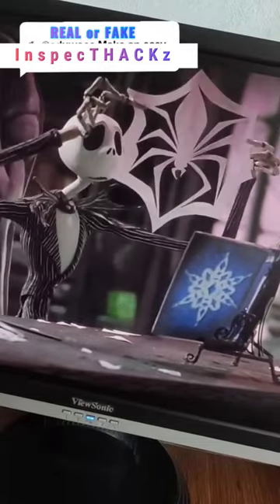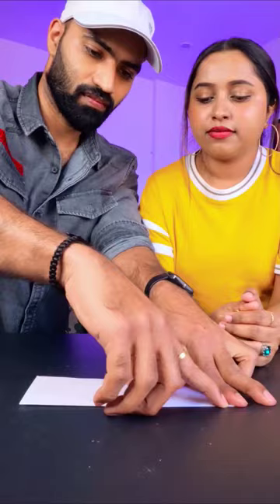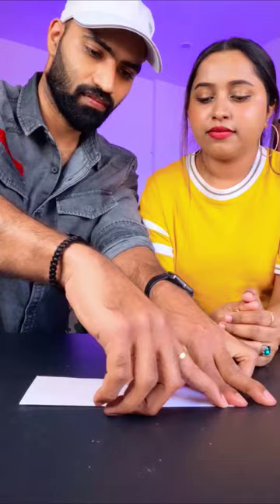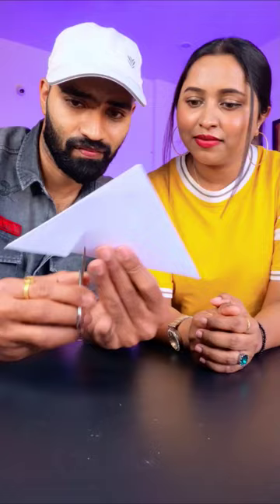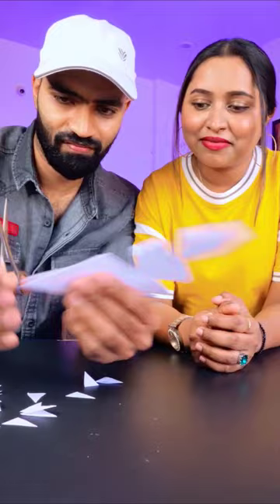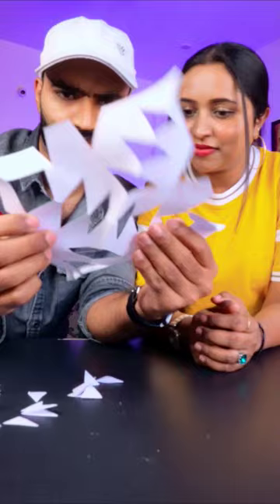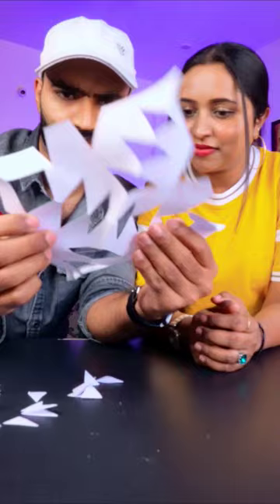Viral Spider Paper Cut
Hey Friends This Is Our 180th YouTube shorts  Video On
Here!!! We Will Definitely Be Uploading More Of These If U Enjoy!!
Thank U So Much & LOVE YOU ALL!!!
 NOTE: A spider paper cut is a real technique used in the art of paper cutting. The term "spider paper cut" refers to a paper cut design that resembles a spider and its web. It's a popular theme for Halloween decorations and can be created by cutting intricate designs into a piece of paper with scissors or a craft knife. The resulting design can be displayed as a standalone piece of art or used as a decorative element in other craft projects.

( Spider Cutting Trick is Real , But The Cutting method Is FAKE )

How to make a spider paper cut: step-by-step tutorial
Spider paper cut DIY: bring Halloween to life
Creating a creepy-crawly spider paper cut
A beginner's guide to spider paper cutting
Real or Fake Hacks
mixed fruit hack
mesin padi canggih
daily life hacks
5 minute crafts daily life hacks
food hacks
5 minute crafts food hacks
123 go hindi food hacks
sssniperwolf food hacks
tiktok food hacks
food hacks 5 minute crafts
life hacks food
minecraft tiktok hacks
tiktok food hacks
tiktok life hacks
faze rug tiktok life hacks
trying tiktok food hacks
tiktok hacks minecraft
minecraft viral tiktok hacks
loggy hindustan gamer tiktok hacks
funny hacks
funny life hacks
viral hacks tried
testing viral hacks
angela aguilar
blackpink
dance performance
Lemon Juice Hack Tiktok
Spooky spider paper cut decoration for Halloween
How Spiders make their webs
Tom paper
Spider
Spider Paper Cut
Paper Spider
Paper Cut
Spider pet
Percut
Spinningspider
Spider Web